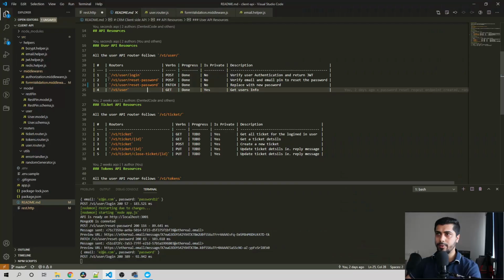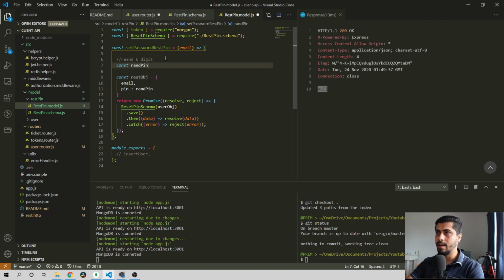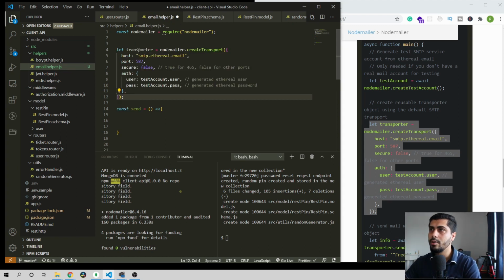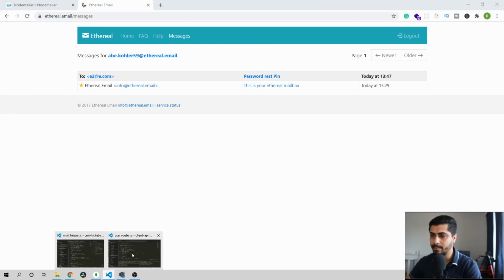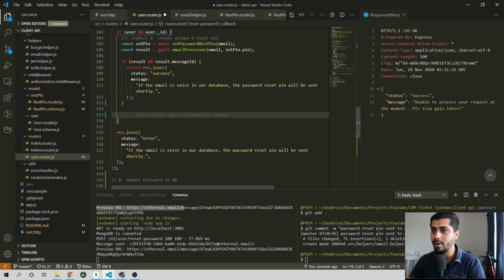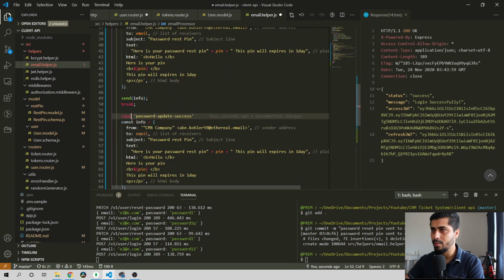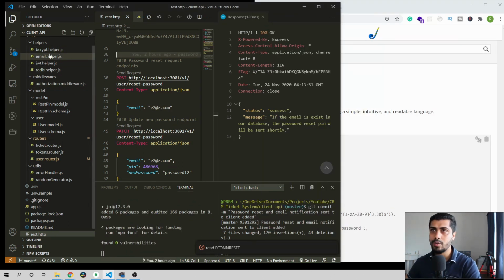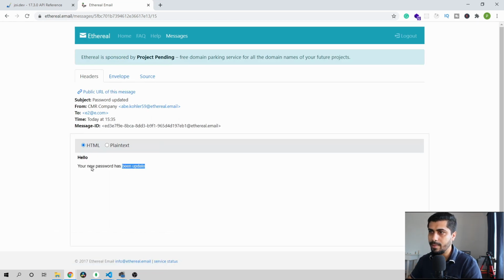Build A Node REST API [2020] - Password Reset Backend REST API - #11 Build MERN Stack CRM System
In this video, we are going to add password reset REST API Endpoint. First, the client can request a password reset pin. A valid pin is required to update the new password. We will use Nodemailer to send the email.

{\} Timelines {/}
00:00 Intro
00:18 Overview what we are going to build.
03:21 Create forgot password reset request API
04:53 Workflow notes for this tutorial
21:05 how to use Nodemailer to send email in NodeJs
36:13 Create update new password API
01:05:15 Server-side validation with Joi
01:19:13 What next...